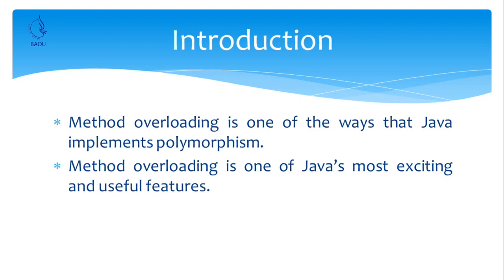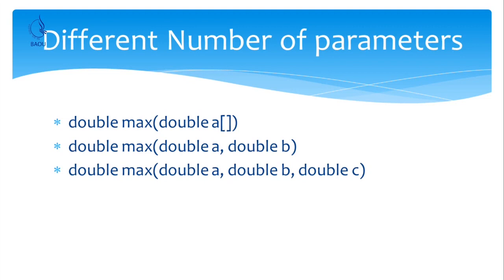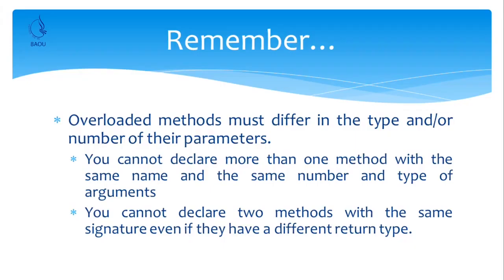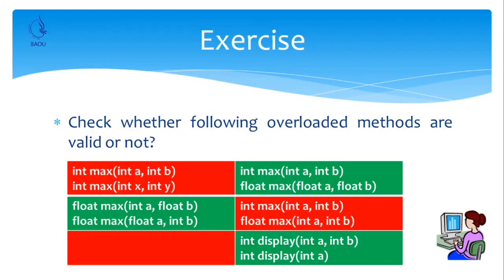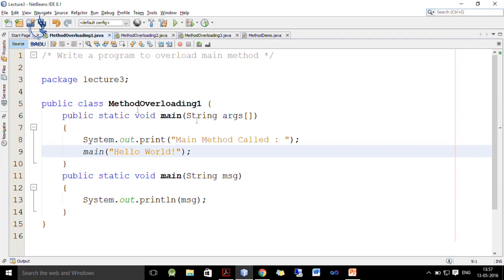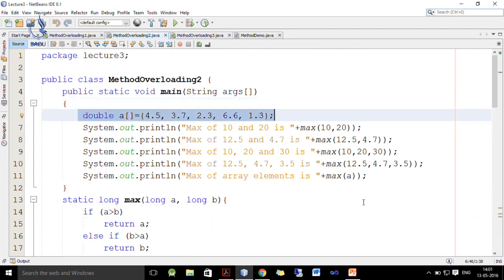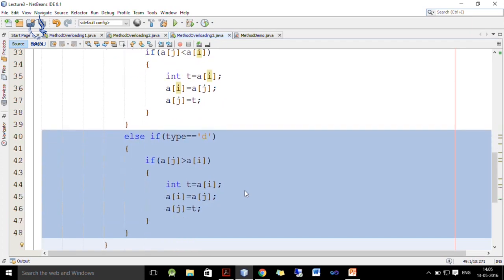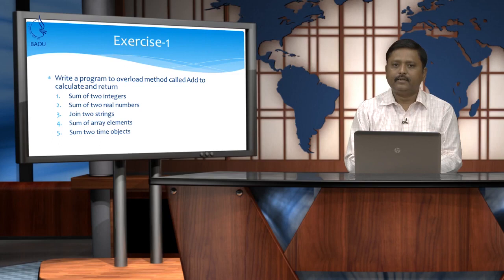MSCIT MSCIT 201 BLOCK 2 UNIT 2 JAVA PROGRAMMING METHOD OVERLOADING